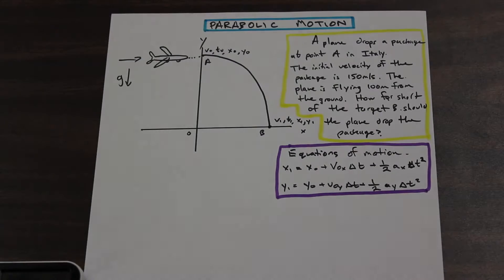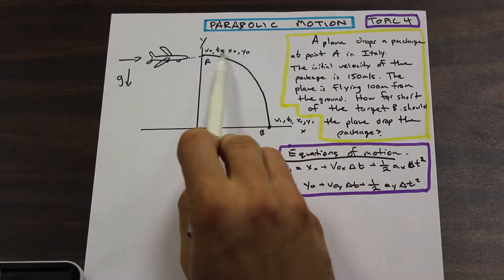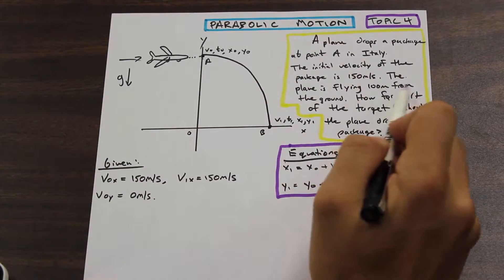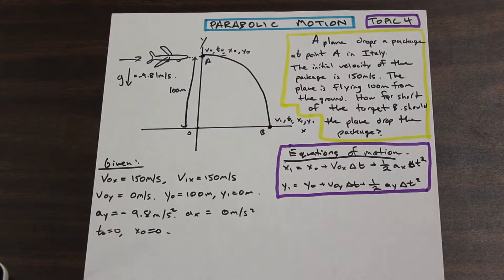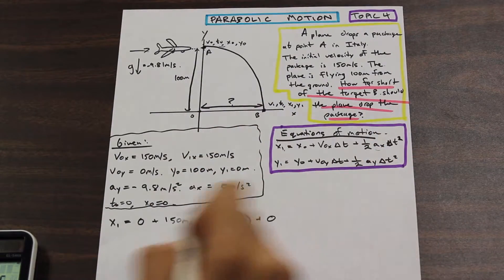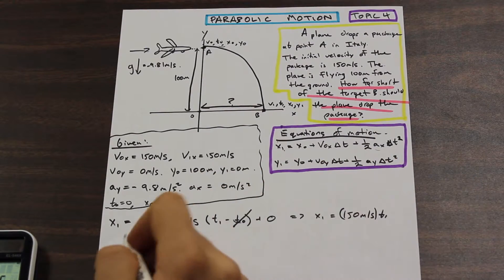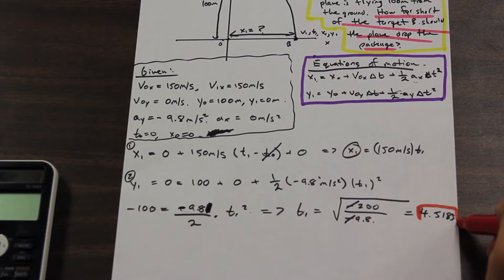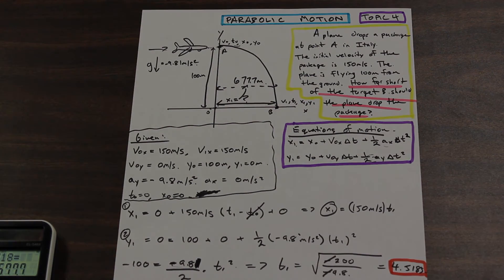Parabolic Motion - Difficult Practice Problem!!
In this parabolic motion practice problem video, we show you how to solve this tricky practical application of physics statics using equations of motion!

TimeStamp !
2:18 - Theory Ends - Solution Beings (Dont skip the Theory!)
2:20 - Look at the question. UNDERSTAND and WRITE what is given.
4:56 - (Solution) to "what is given in the question"
5:00 - Starting to write the equations with the information given.
5:50 - Understand what variables are missing /What we need to find
8:45 - We get two equations. One with "t" and "x1" and the other with only "t". Thus we can solve for "t" and sub it in the first equation to get "x1". Which is what the question is asking for.
10:00 - (Solution) for "t"
10:40 - (Solution) for "x1"